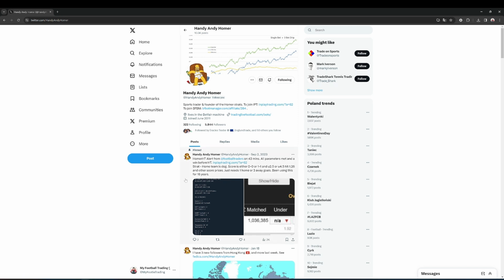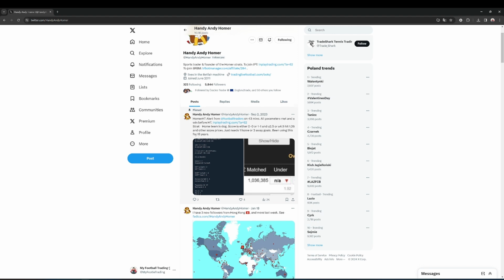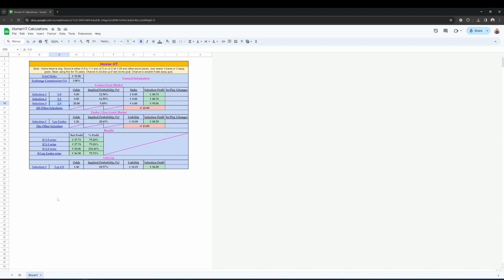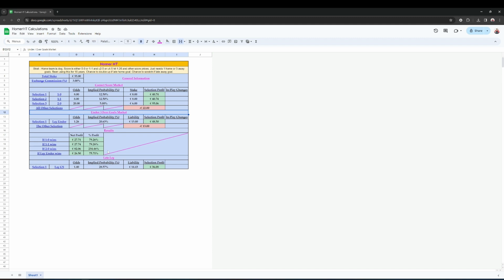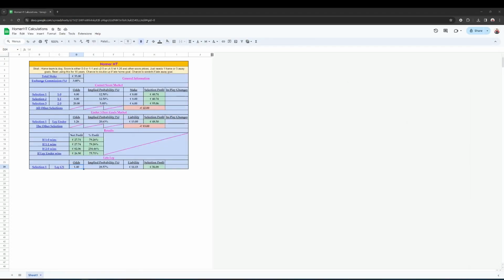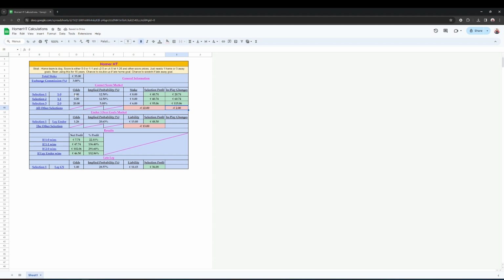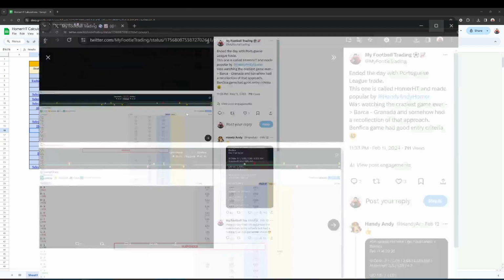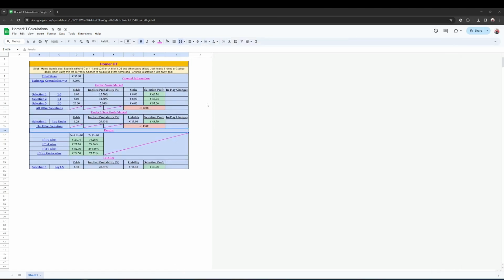Football Trading Strategies Review - HomerHT - My Views & Explanation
In this video I am presenting the details of HomerHT football trading strategy developed by @HandyAndyHomer Enjoy!